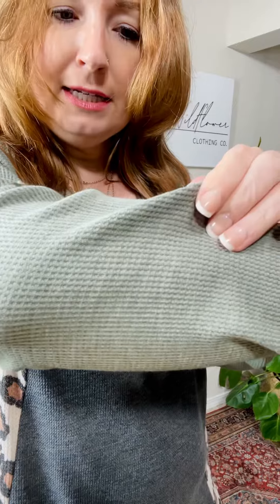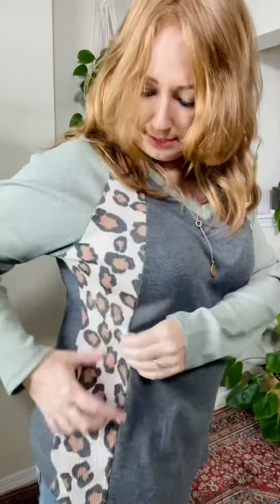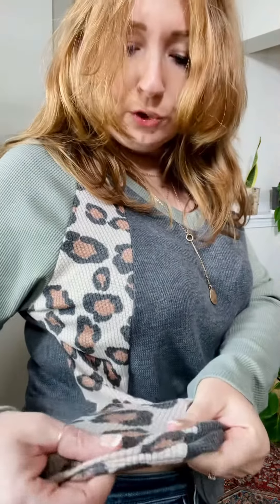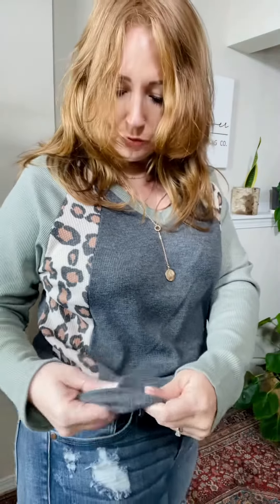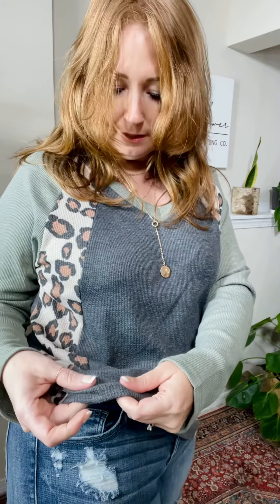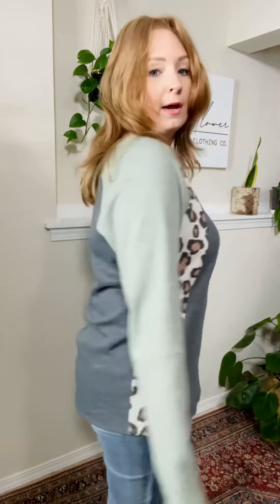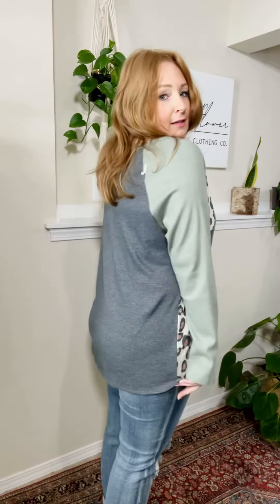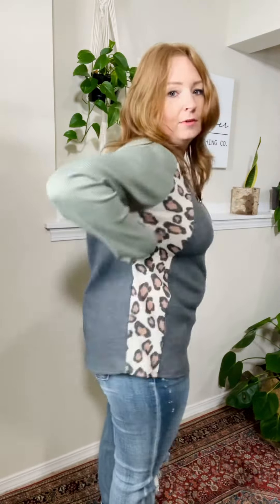Rough Spot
Truewildflower.Com